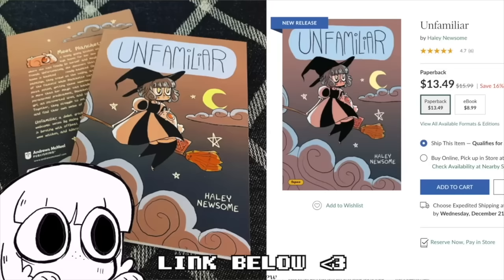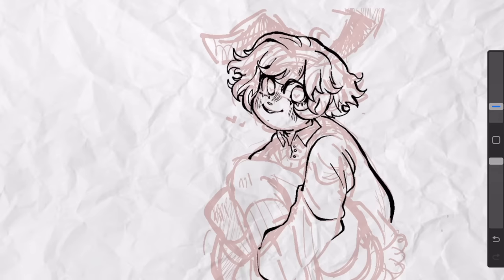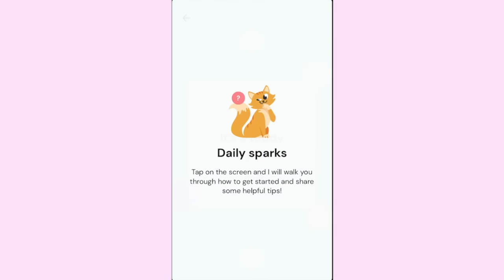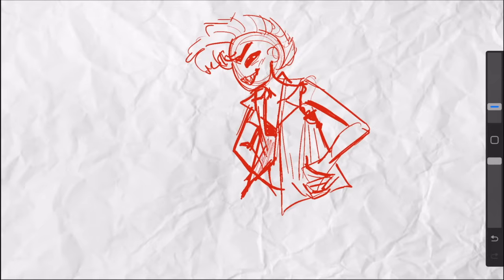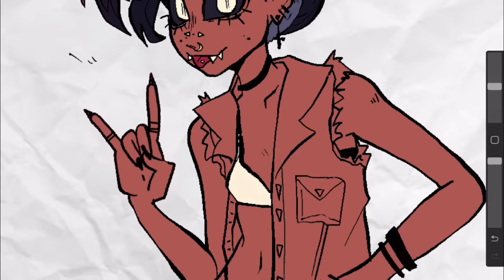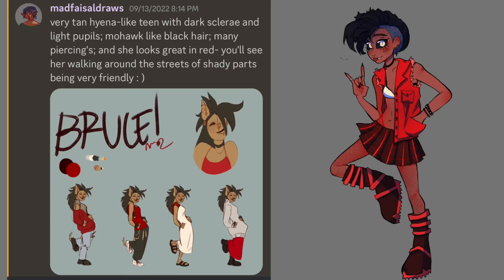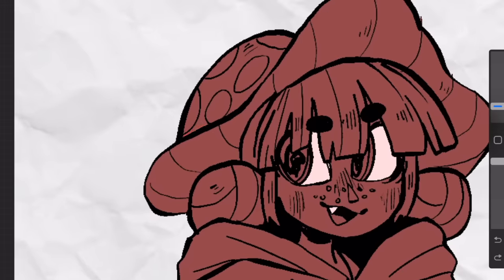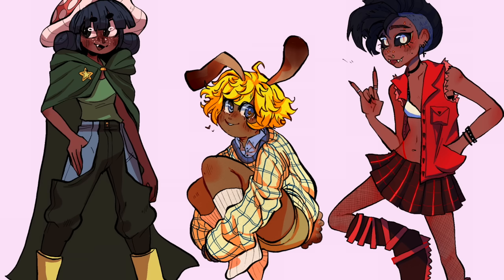EVISCERATING MY SUBS OCS // text only oc drawing challenge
sorry for being a ghost I was finishing up volume two and also suuuuuuper sick so I kind of fell off the face of the planet. Seriously please give me video ideas I forgor how to do this.